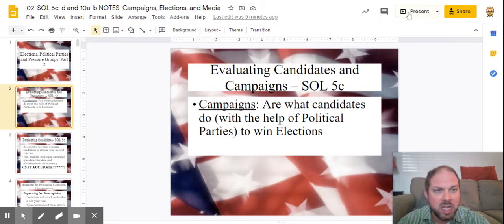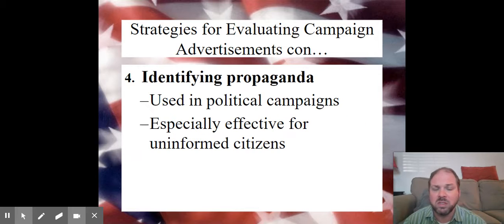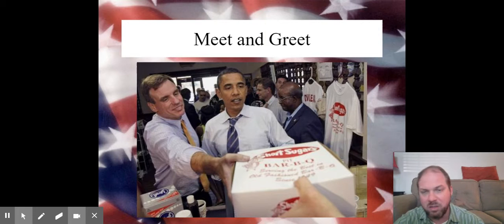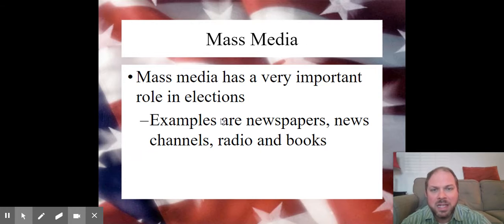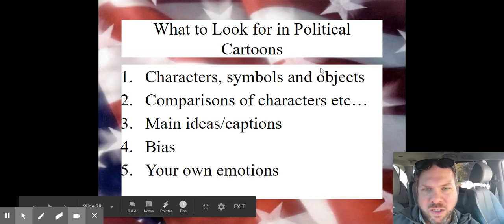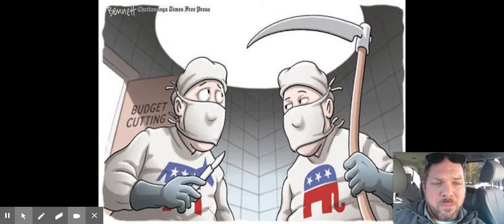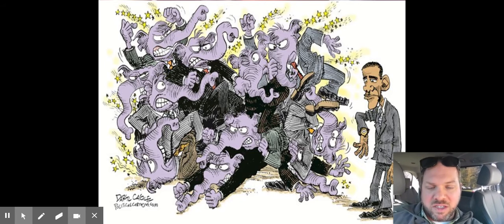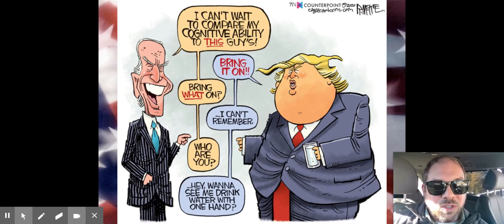NOTES Evaluating Campaigns, Mass Media, and Political Cartoons SOL 5c 10ab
Mr. Kirk's Civics and Economic's Class Notes SOL  5c and 10ab Evaluating Campaign, Political Cartoons, and Mass Media.